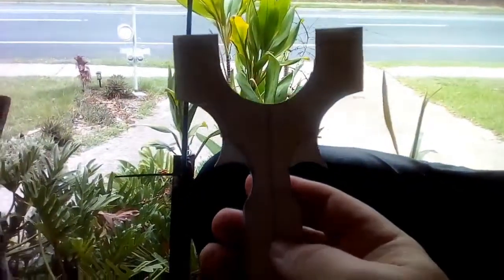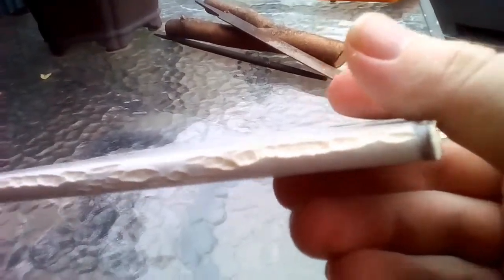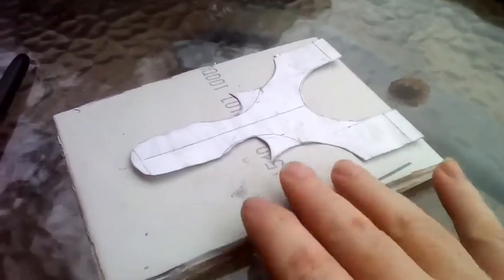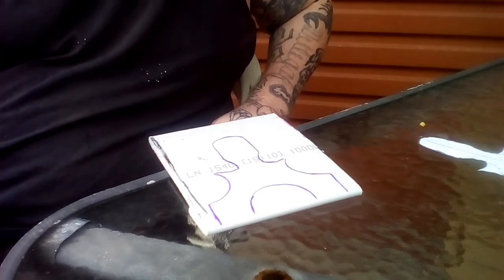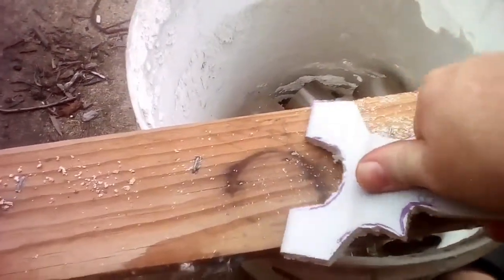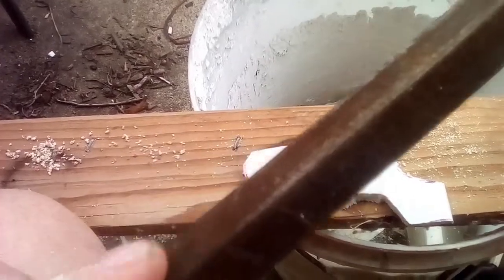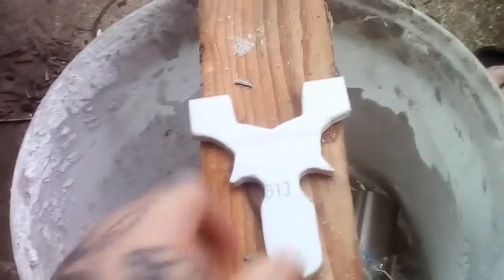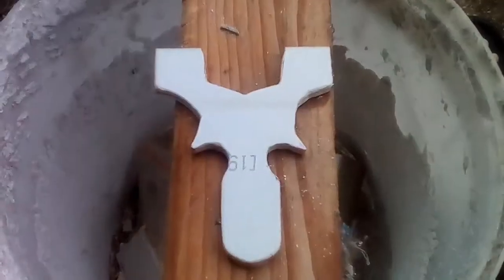Making a sling shot/ catapult from PVC